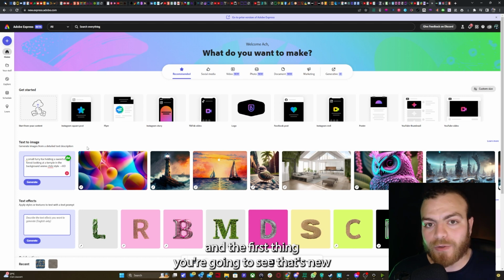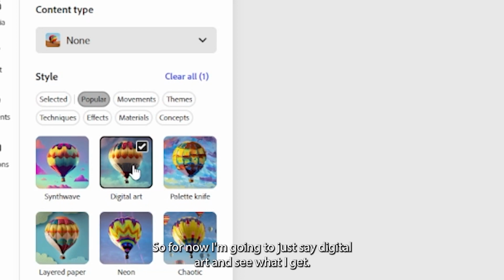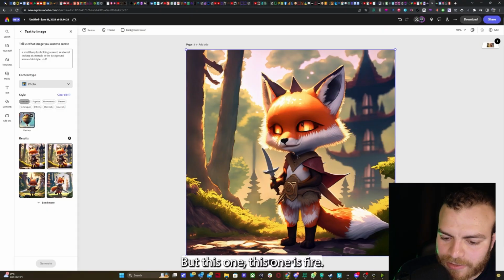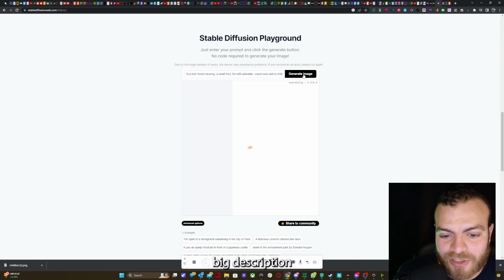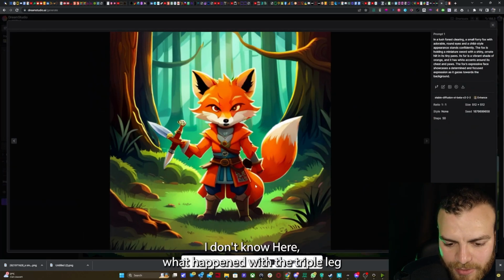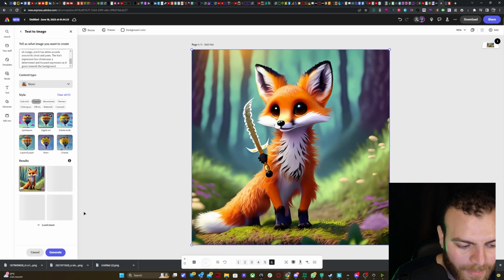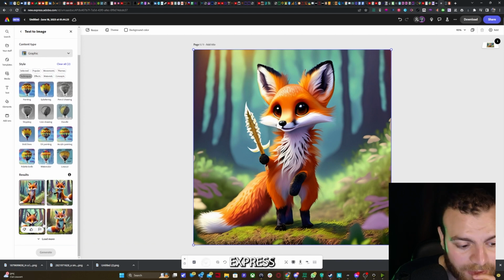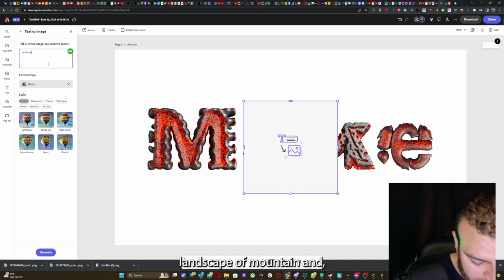Testing Adobe Fire Flies Vs Dall-E Vs Stability.ai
Are you curious about which tool will work best for your projects? This video will explore the features and capabilities of Adobe Fire Fly, Dall-e and Stability.ai to help you decide which one is the right fit for you! Get ready to be amazed as you learn about the latest tools in the market and gain insights on how these can make your projects more efficient and powerful. Join us as we test these tools for stability, accuracy, and performance—take the guesswork out of choosing the perfect tool for your needs!